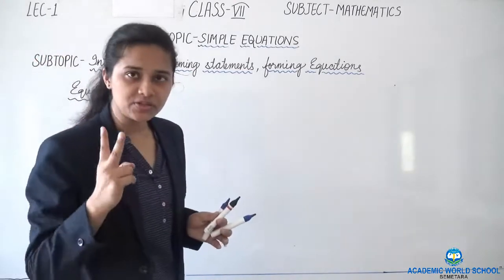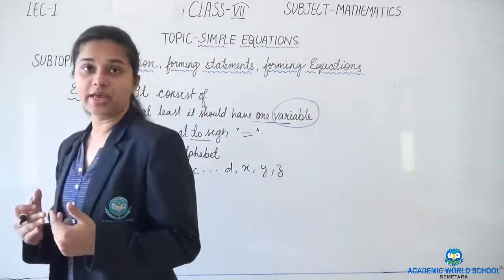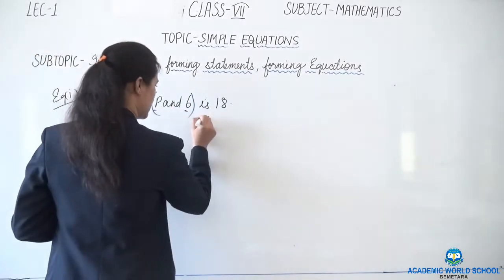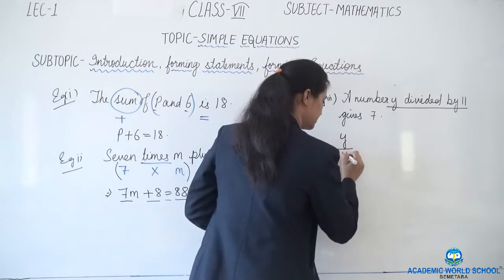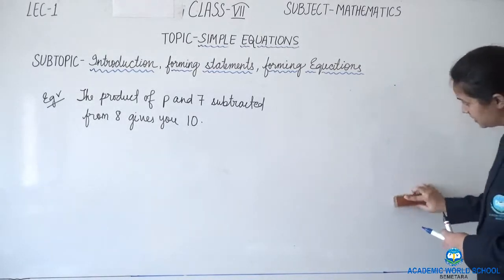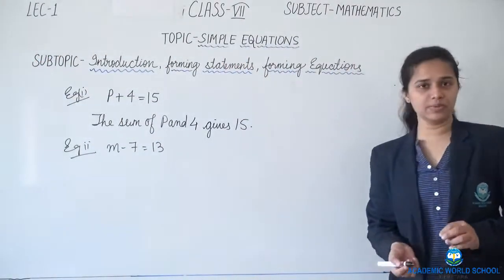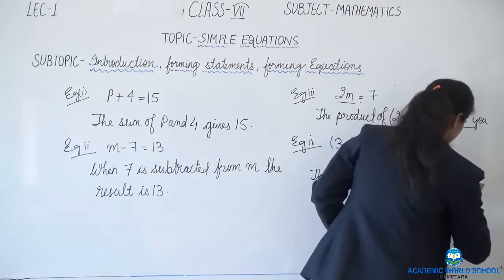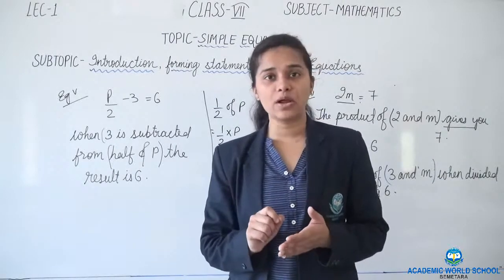CLASS VII-MATHEMATICS; SIMPLE EQUATIONS-01/04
Video lecture delivered by Ms Swikriti for grade 7th students.
Topic Name: SIMPLE EQUATIONS-01/04